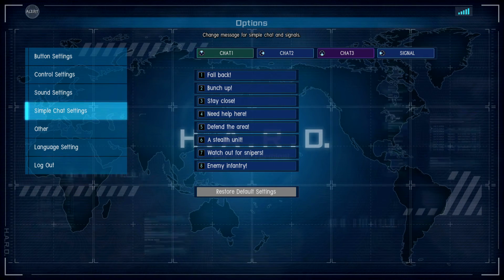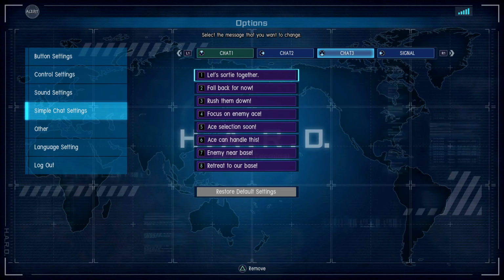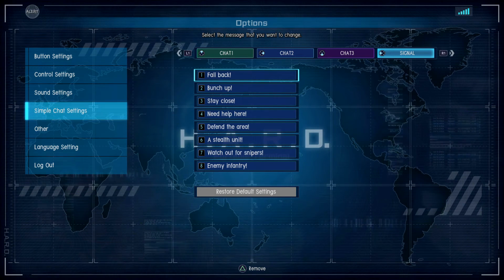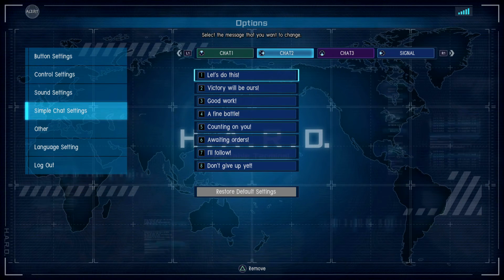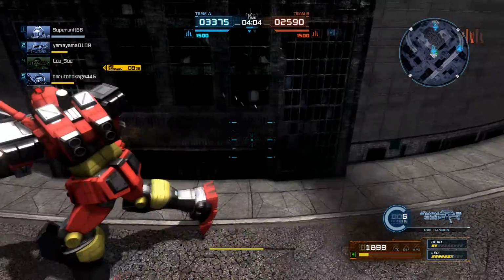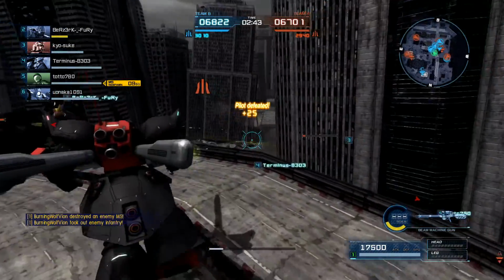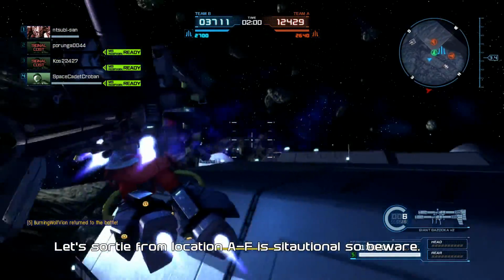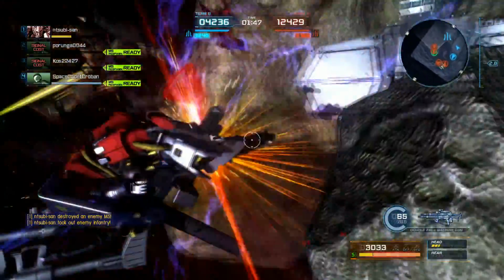Gundam Battle Operation 2 101 - Simple Chat & Online Etiquette Guide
Hey everyone, a note from the heart :

First off - this is based of my opinion and few other players. By no way am I demanding you to do all of this. However, I think it could help your experience and overall community.

Originally, I wanted this to be shorter BUT it kinda just happened. Not everything will be touched on in this video regarding Ace Matches or Comp types so be sure to check out those respective videos. Toxicity is a thing that runs in any PvP or team based game. Hopefully - you are the kind of player that doesn't promote it in-game.

If you are, hopefully you'll change your ways. If you aren't a toxic player and try to keep it at your best, thank you. In order for this game to continue to do awesome, the community has to do awesome.

Some of you say no one communicates, be the reason people start to use the chats in-game. Use it, don't abuse it. Encourage, don't discourage. Playing with randoms or newer players isn't always easy. We all have bad days.. I will have W streaks and LONG L streaks. That's the name of the game. I am truly thankful for the folks who have came through YT, Twitch, Twitter and even discord. Please continue to be as awesome as always.

I Count On You.

- Watch your own attacks & Support calls in-game
- Avoid spamming
- Chat categories 1-3 can be customized to your liking.
- Signal pulsates as well as makes a noise to teammates.
- Always read the chat.
- When in the ready room - don't timeout. Pay attention to the comp and time remaining.
- Try using these in a Ace or Target Shuffle match!

Please share this and feel free to discuss this or anything related in the comment section!

Code: R3DWOLFV

Stay up to date with the latest uploads and streams!